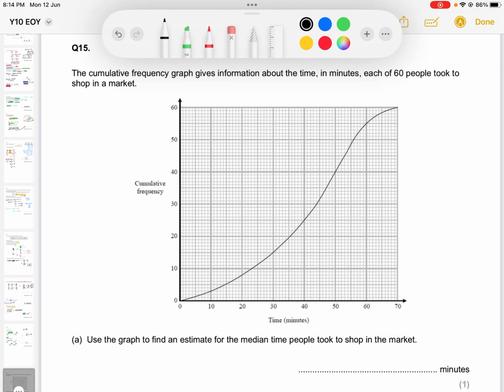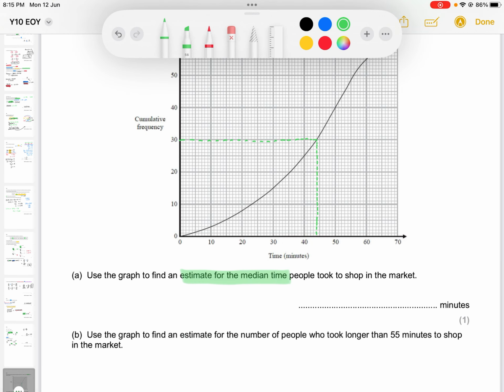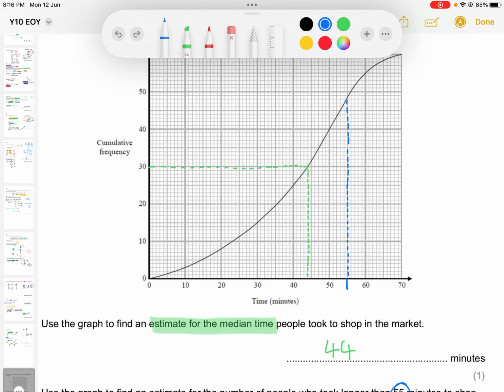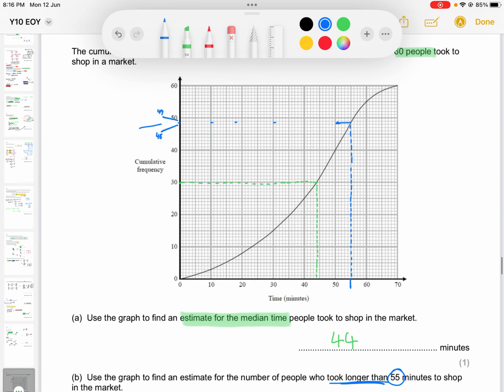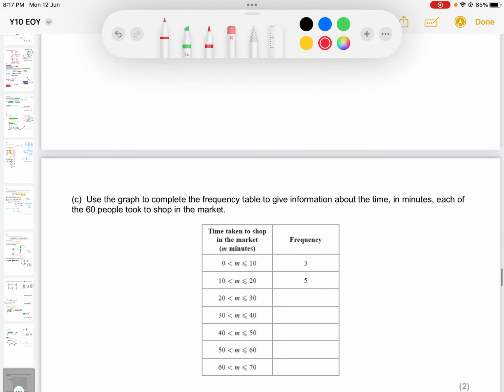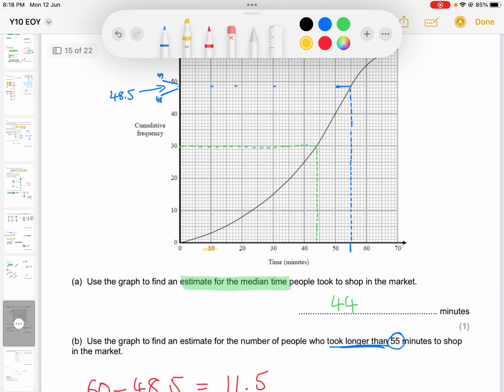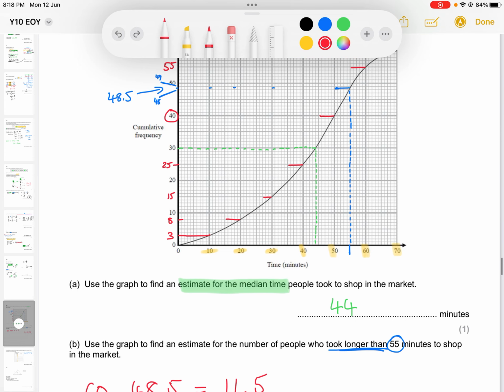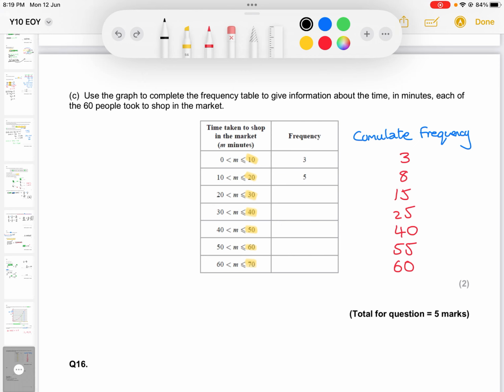Y10 EOY Assessment Question 15 Cumulative Frequency Graph Table Estimate Median